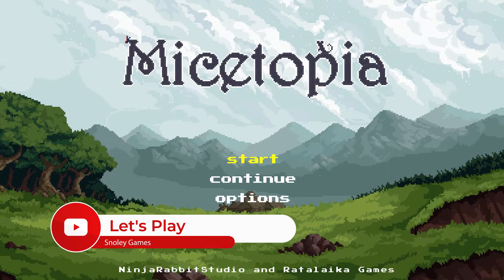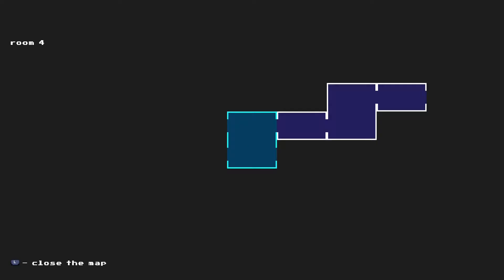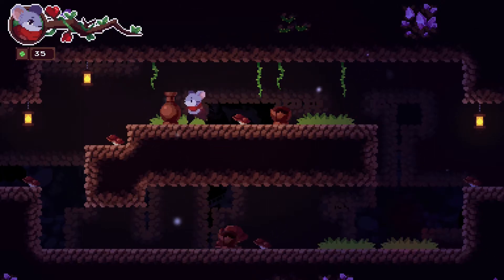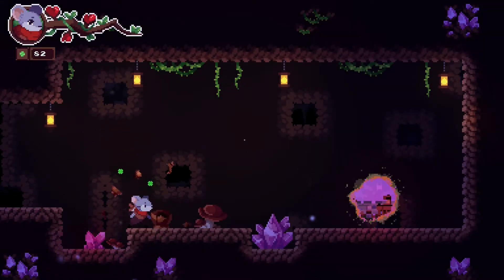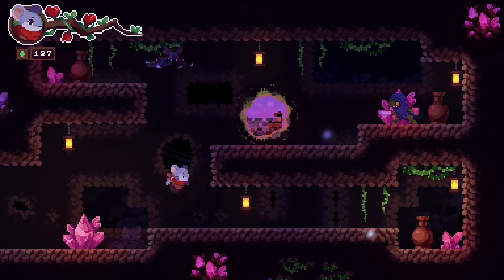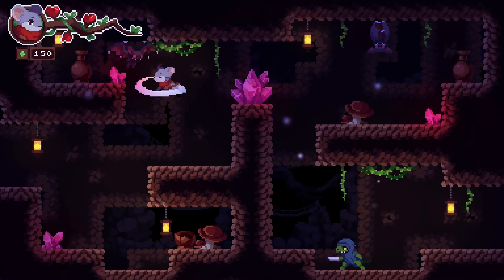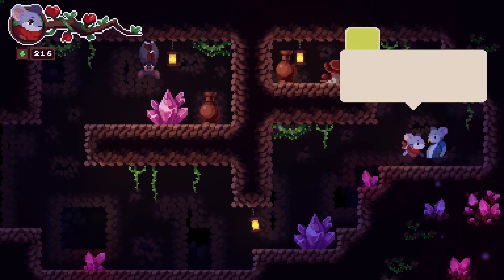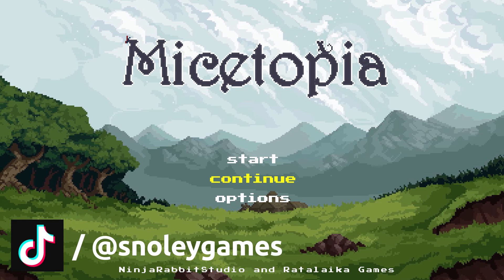Micetopia | Let's Play | Nintendo Switch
Game Description:
"Welcome to the medieval, magical kingdom of Micetopia, where mice live in freely an idyllic country village. Unfortunately as the story begins forces of evil have taken away all the mice except for the one elder remaining. Can you become the hero of Micetopia and save your villagers from the dark minions?

In Micetopia you play as a brave mouse who must fight, jump, and explore its way through a world of mystery. Overcome enemies, gain new powers and rescue your compatriots from the clutches of their captors. Do you have what it takes for the elder to bestow upon you the title “Hero of Micetopia?”"

Let’s Play together:
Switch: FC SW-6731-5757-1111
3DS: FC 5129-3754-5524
Wii U: ZmanTheTech
PSN: SnoleyGames
XBOX LIVE: ZmanTheTech and Snol3y
STEAM: ZmanTheTech